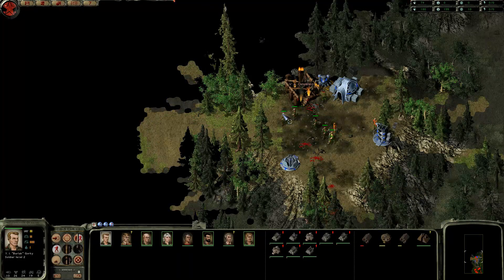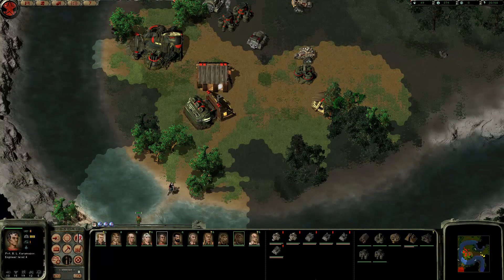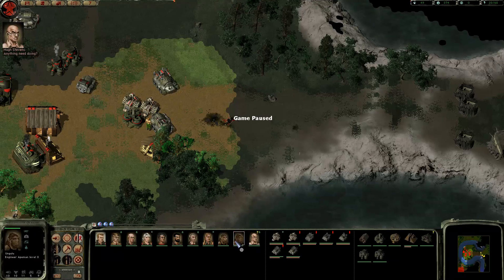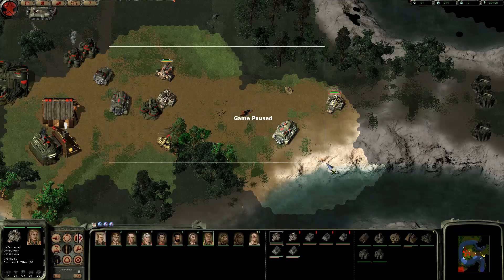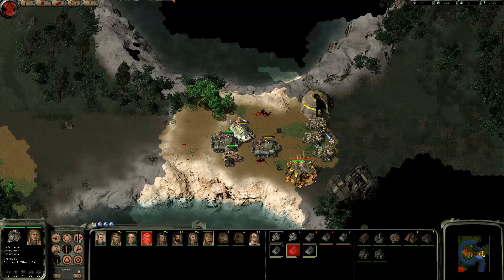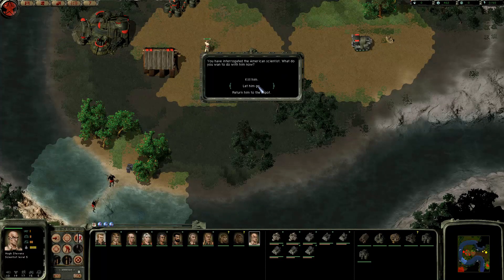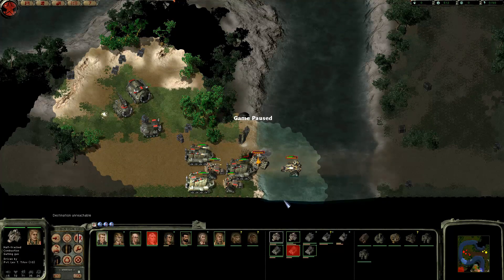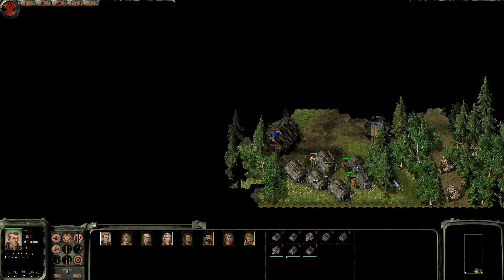BROTHERS IN ARMS - Original War Part 31 - Gameplay Let's Play Walkthrough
Let's Play ORIGINAL WAR - Gameplay, Walkthrough.

It's a typical shabby trick, putting a river where there ought not to be one, but we push through and check out some familiar sights.

Time travel. It sounds crazy but the scientists and top brass are saying they can do it for real. The Americans are going 2,000,000 years into the past to secure its future, but they won't be unopposed.

An American geological expedition has discovered a hitherto unknown mineral. Scientists working for Department of Defence find out that this mineral is a catalyst for cold fusion, more energy than man will ever need. The catch? The only deposits are located deep in the Siberian wastelands.

Experiments on the mineral discover it also powers an extraterrestrial artefact found by an American Colonel shortly after World War I. The artefact is called EON. (Extraterrestrial Object Nexus). Objects placed inside the EON simply disappeared. Experiments have shown that the items are transported two million years back in time. The potential is obvious: with EON, America has the ability to wipe every tragedy from its history.

An ambitious plan is hatched to send a team back in time to mine the material and transport it to modern-day Alaska, and secure sure world domination. The best-laid plans often go awry, however, and the Americans find they are not alone in the past.

I'm a gamer and author, a Scot and a European. I've been playing games since I can remember, beginning in the good old Megadrive days and running through to the latest and greatest of modern times. Strategy games and RPGs are my bag but you'll also find action, stealth and a lot of silliness. Games with interesting stories pull me in but I also enjoy having a bit fun that doesn't require too much thought. Expect action, strategy, RPGs and the occasional wise word.

I welcome comments and constructive criticism so let me know what you think about my videos and about the games we play together!